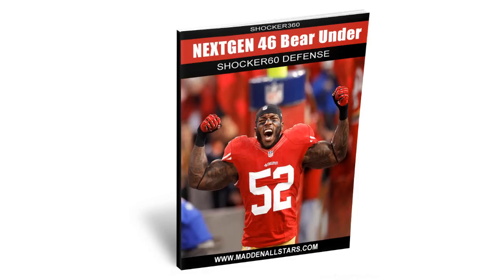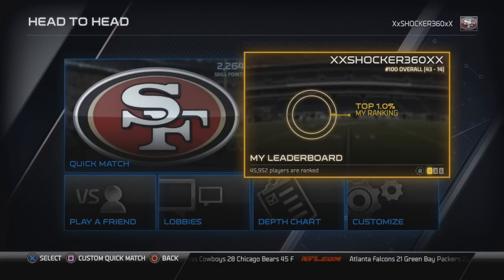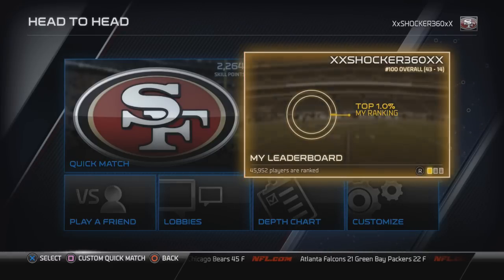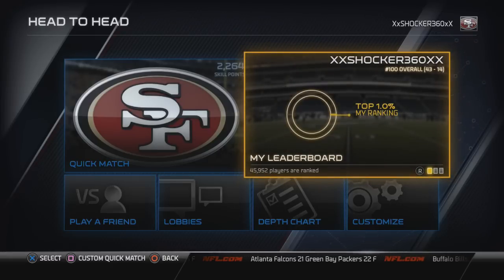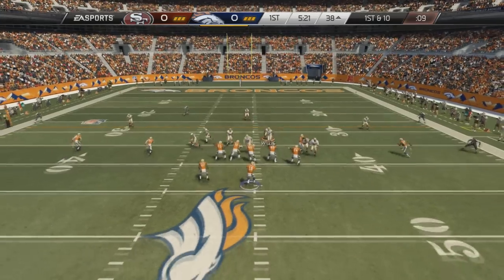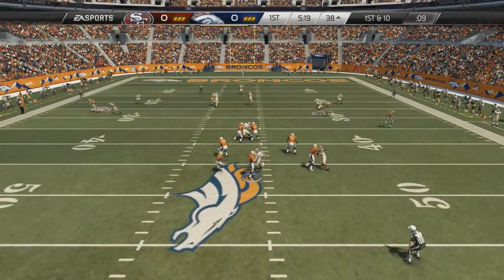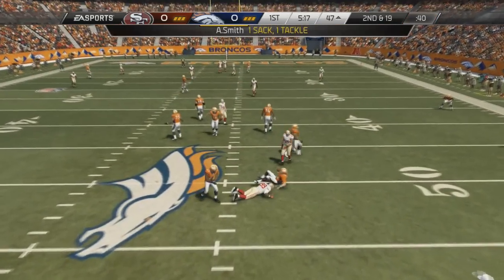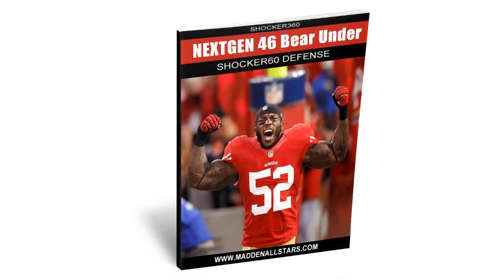Madden 25 Tips " Next Gen TOP 100 BEST Defense " PS4 XBOX one | Madden NFL 25Ebook Tips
Skype: Maddenallstars